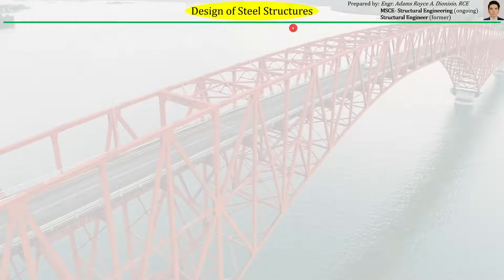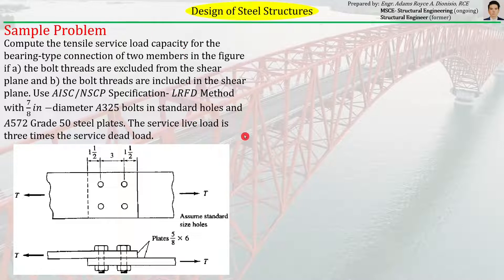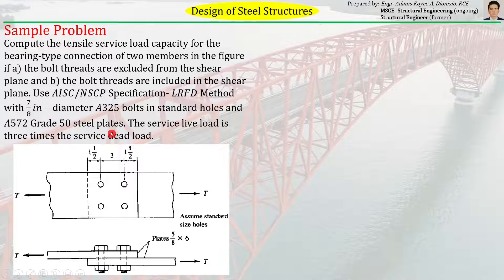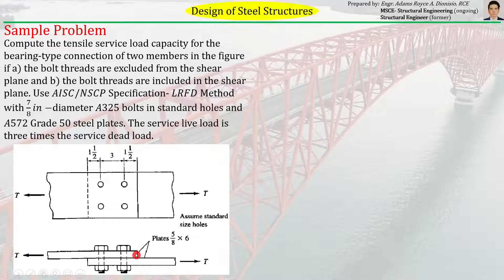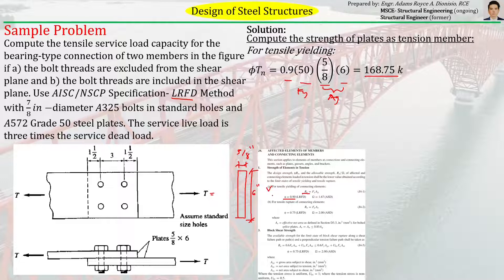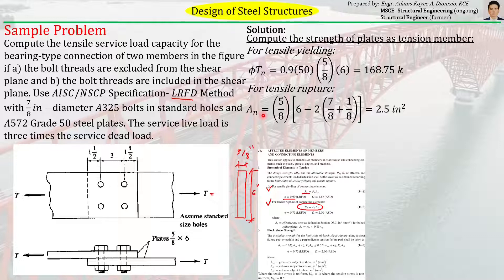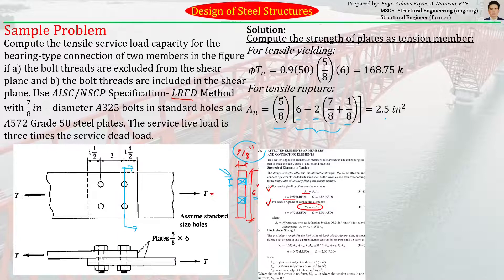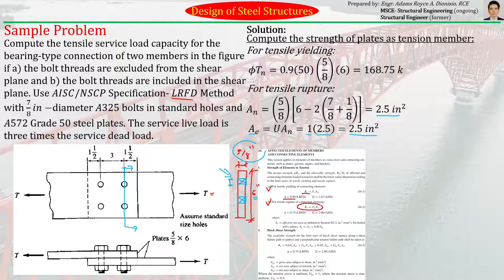14 Design of Steel Structures | Solved Sample Problem | Analysis of Bolted Connection |Threaded Area